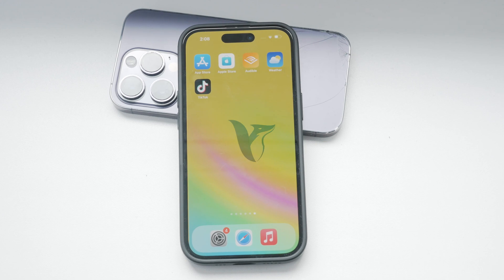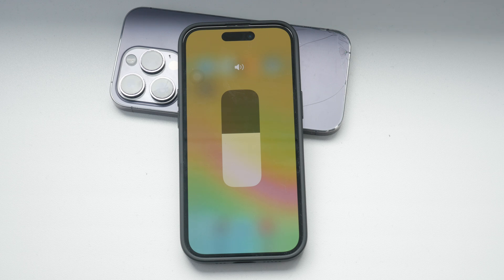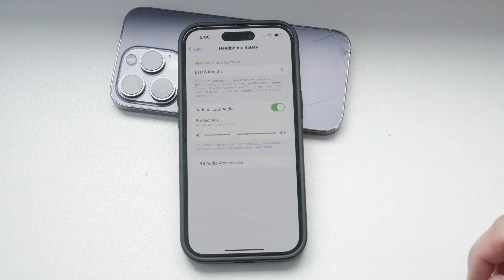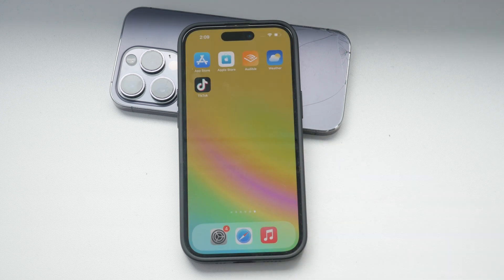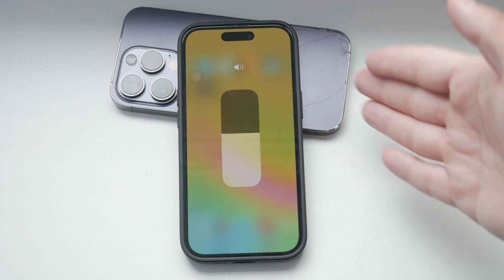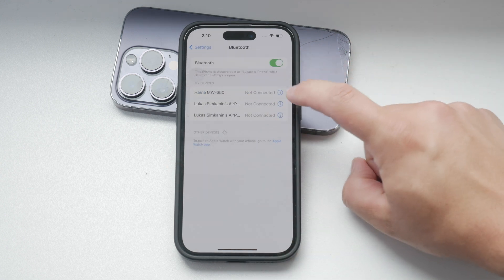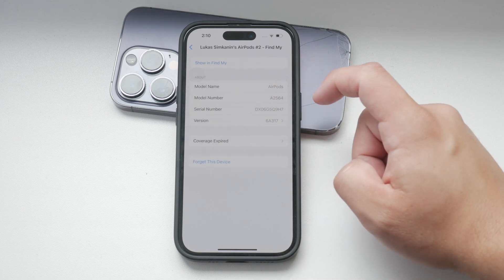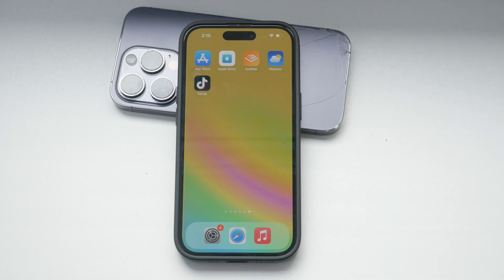How to Disable Sound Limit on iPhone (tutorial)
In this video, we will guide you through the steps to disable the sound limit on your iPhone. Follow our easy instructions to remove volume restrictions and enjoy your music and media at your preferred volume levels. Perfect for those looking to customize their listening experience. Watch now to learn how to take control of your iPhone’s sound settings.